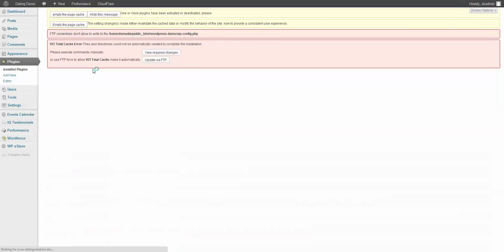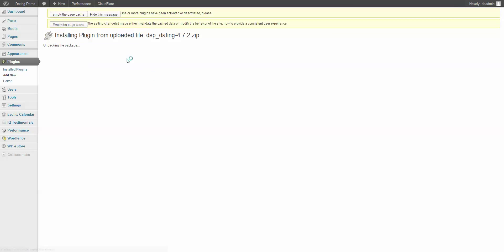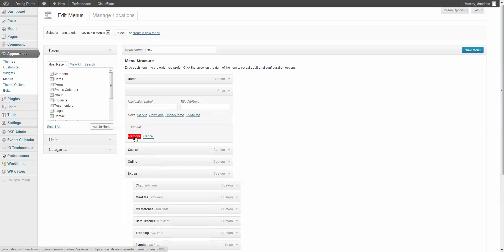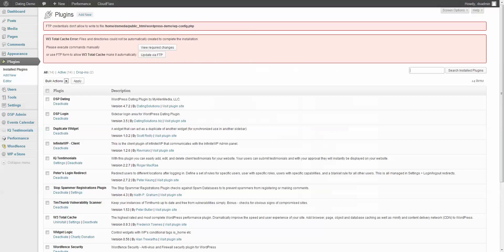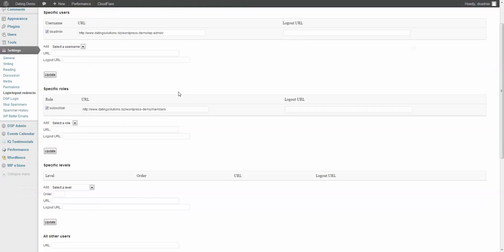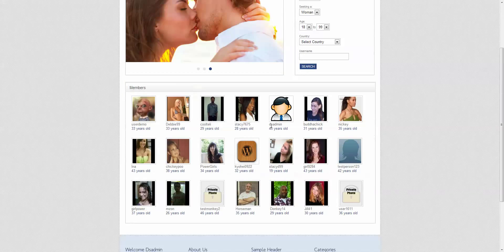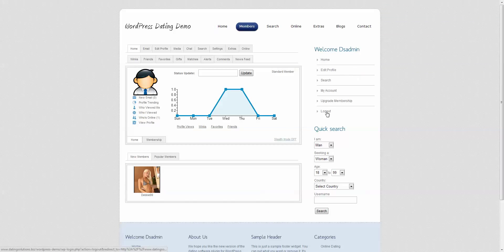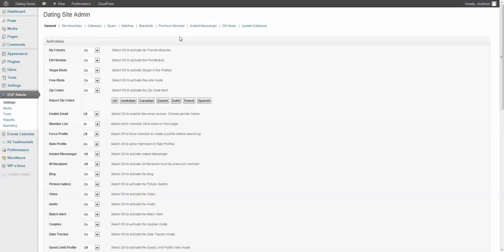WordPress Dating plugin Quick Setup